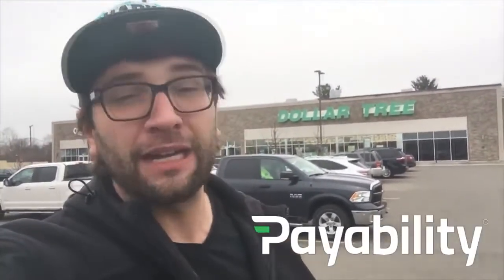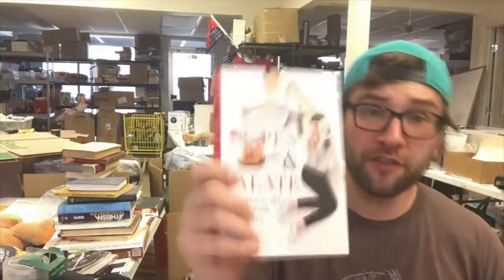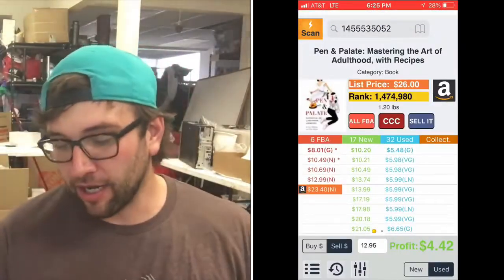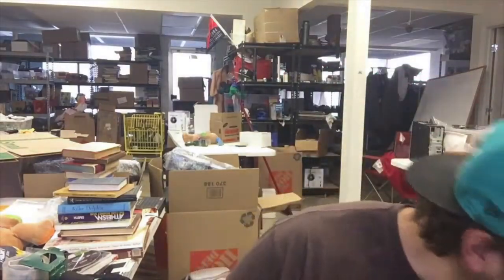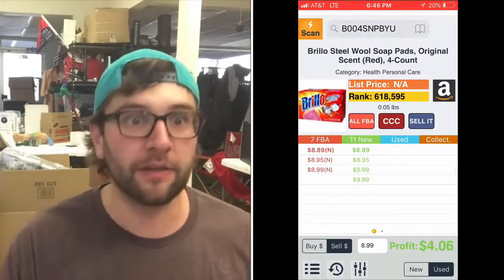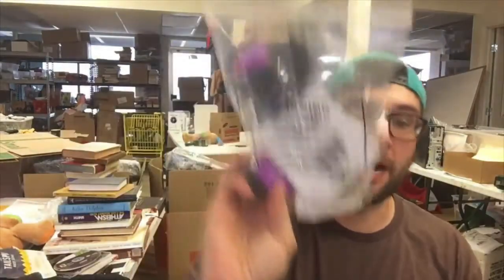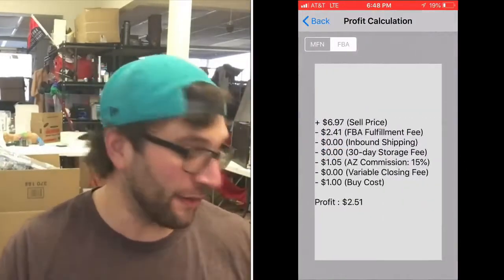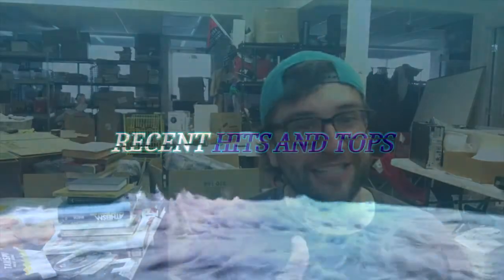Top 10.When Will DOLLAR TREE Stop Me?! Making Money with RETAIL ARBITRAGE on Amazon and EBay!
You can earn extra cash just by buying items at the dollar store and selling them online!

This is called retail arbitrage and the purpose of this video is to introduce you to that so you can start selling on Amazon using FBA.

I'm going to sell all these using Amazon FBA- that means that Amazon stores, picks, and ships the item out. All I do is buy them, prep them, UPS them to their warehouse and then reap the profit.